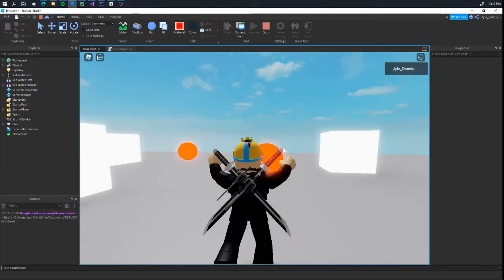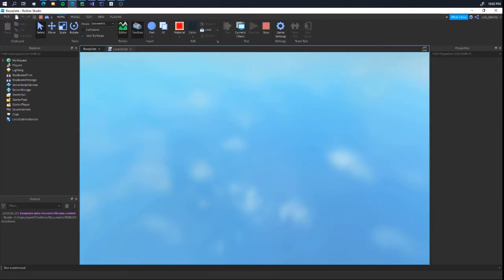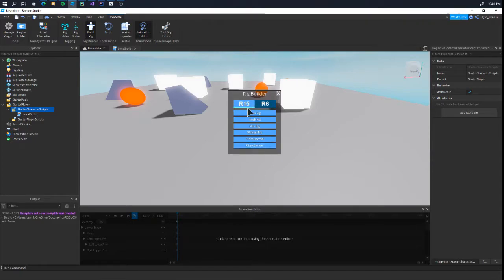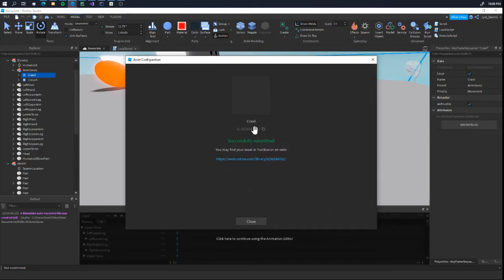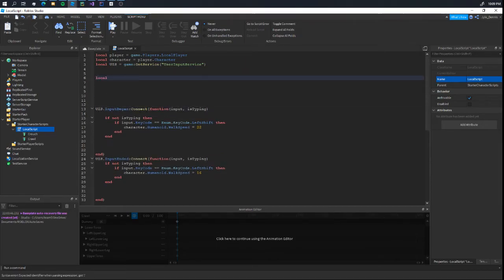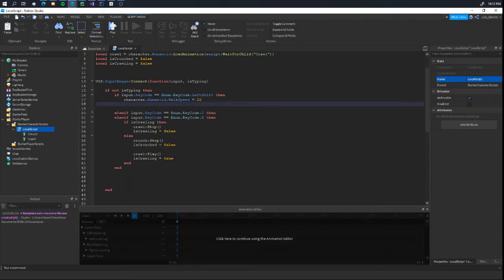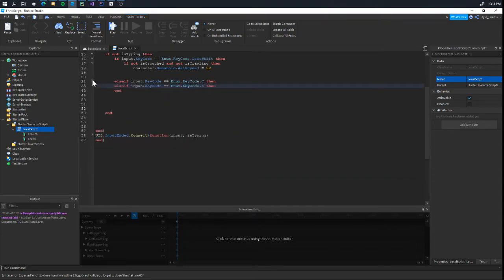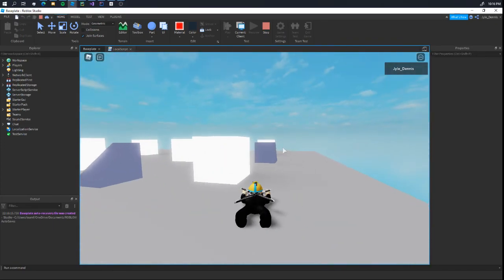Crouch, Sprint and Crawl | Roblox Studio Tutorial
In this video, I will be showing you how to make crawl, sprint and crouching in Roblox Studio!

Animation IDs:
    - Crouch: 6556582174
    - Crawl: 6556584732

Timestamps:
Intro: 0:00
Sprint 0:21
Simple animations (skippable) 3:40
Crouch & Crawl 7:30
Outro 15:15